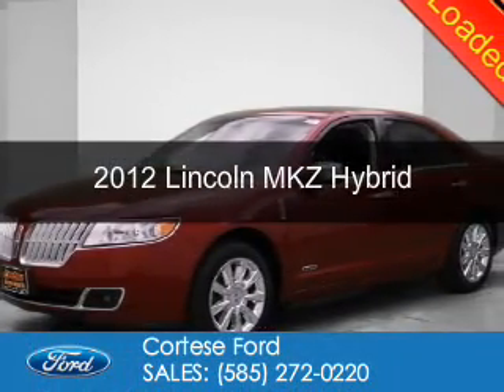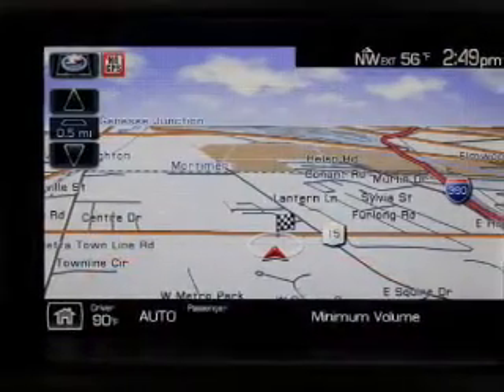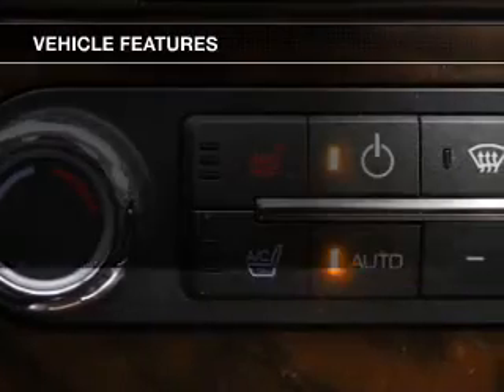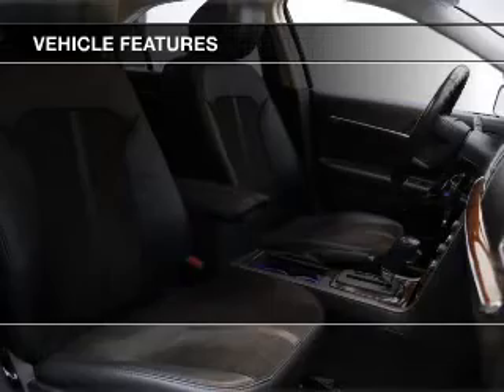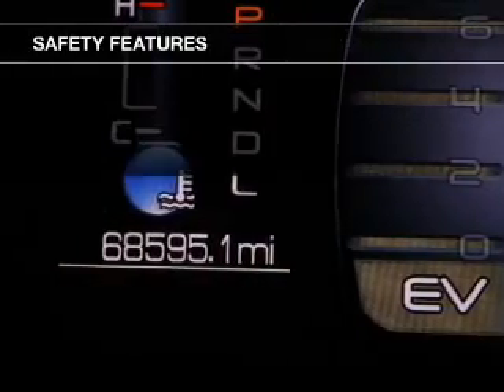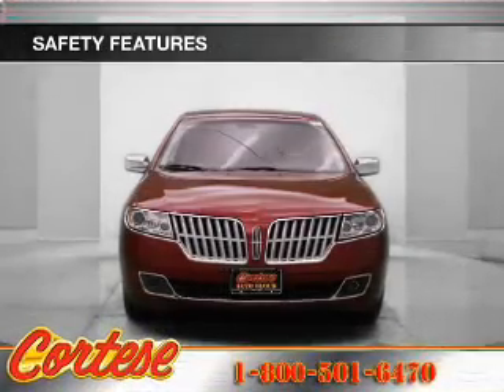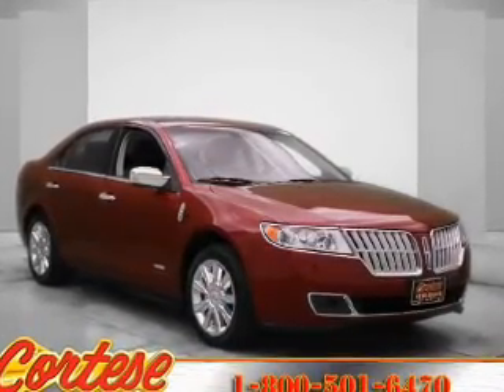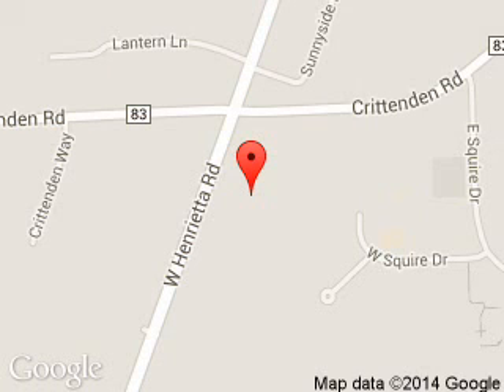2012 Lincoln MKZ Hybrid - Rochester NY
Phone:
Year: 2012
Make: Lincoln
Model: MKZ Hybrid
Trim:
Engine: 2.5 liter inline 4 cylinder 16 valve
Transmission: Automatic CVT
Color: Red
Mileage: 68576
Address:
2440 W. Henrietta Rd.